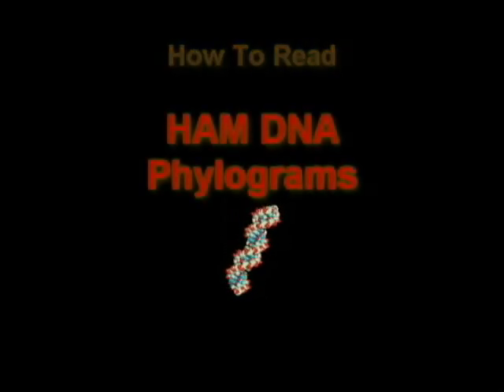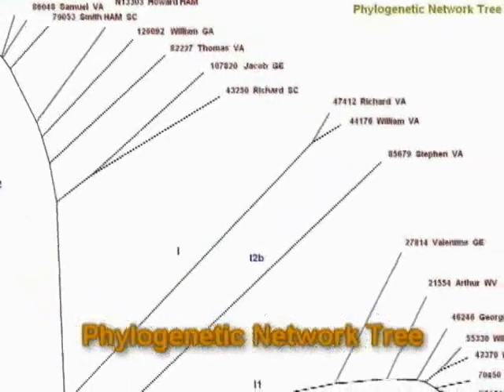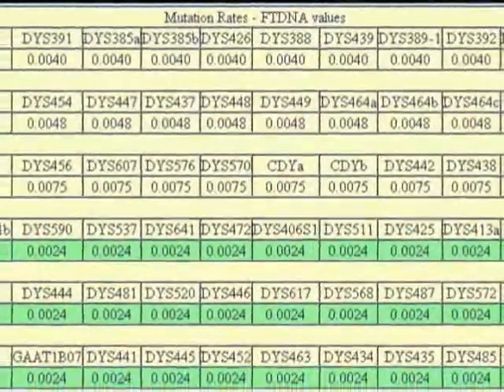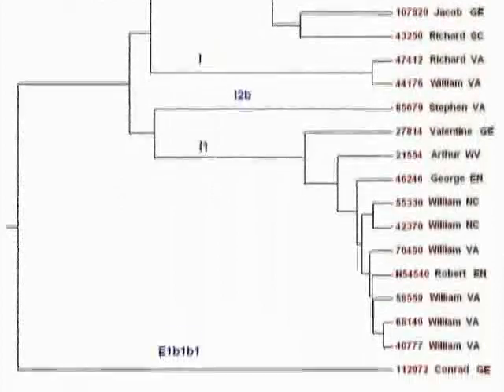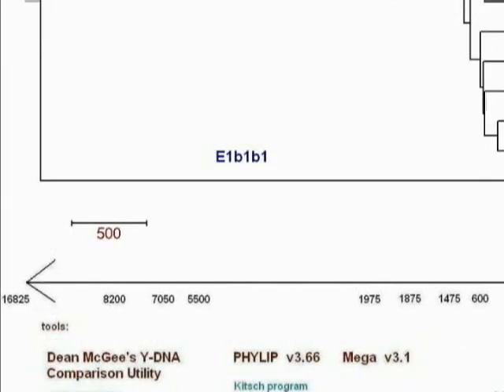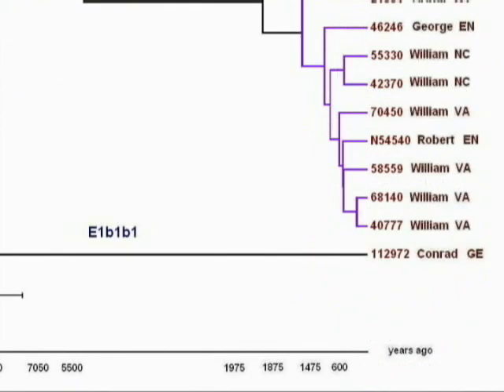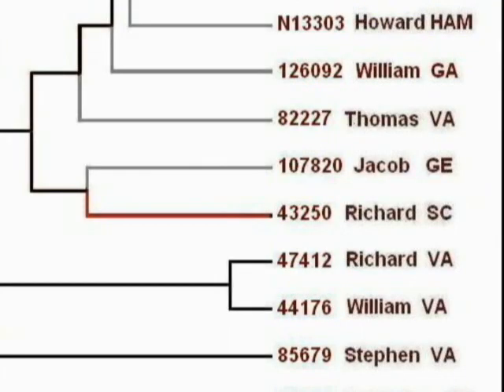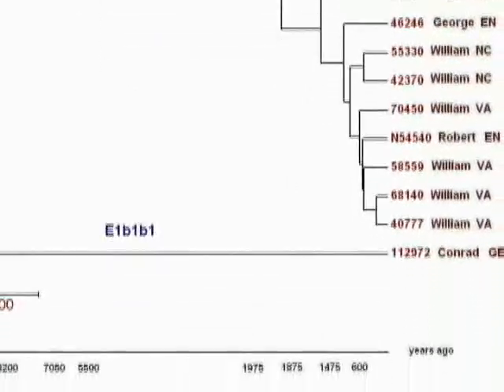Phylograms - How To Read HAM DNA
Instructions for interpreting the HAM DNA Project Phylogenetic charts.
Created entirely from Y-DNA data, these charts are used for family tree  analysis in Genetic Genealogy.